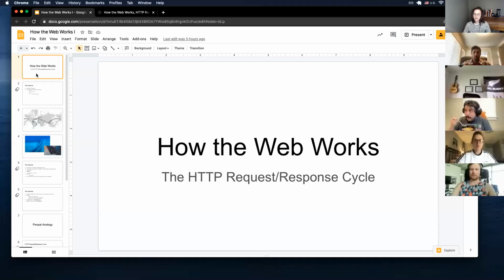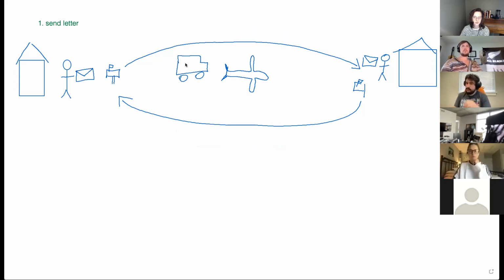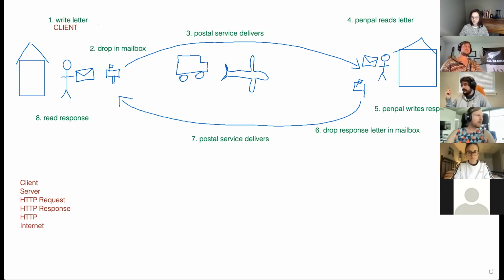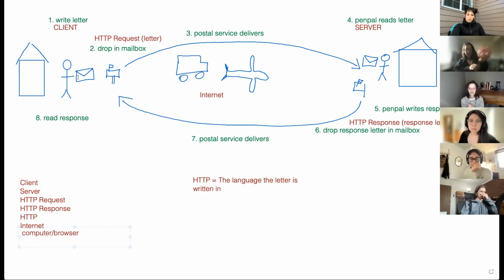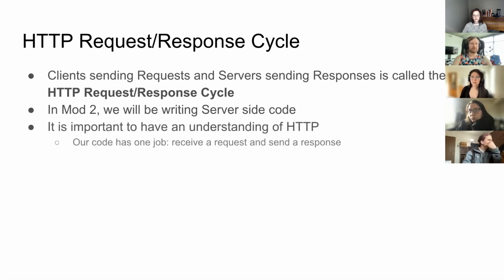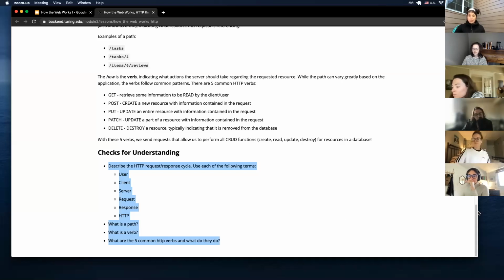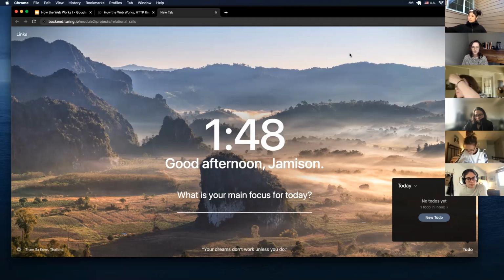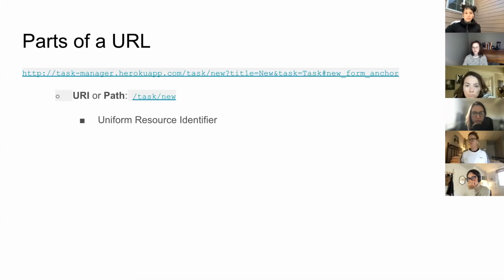How the Web Works: HTTP Request/Response Cycle